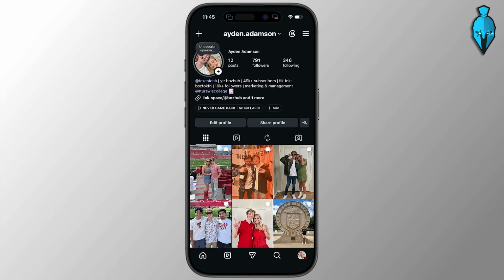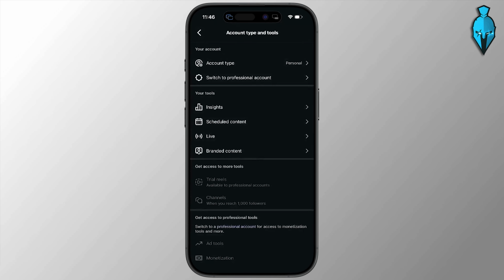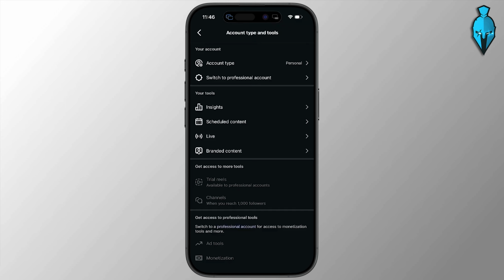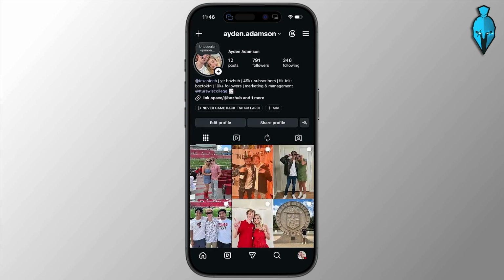How To Turn Off Professional Mode On Instagram - Full Guide